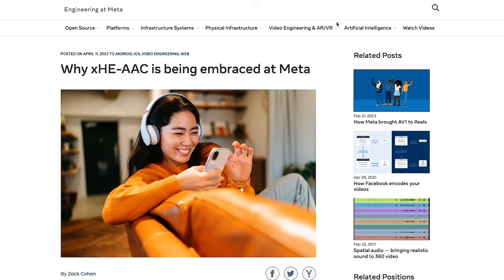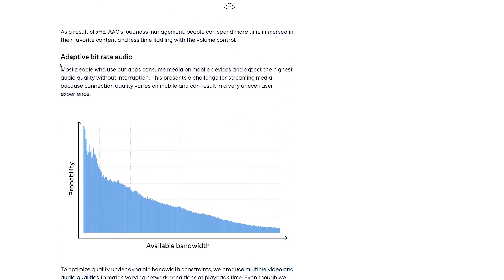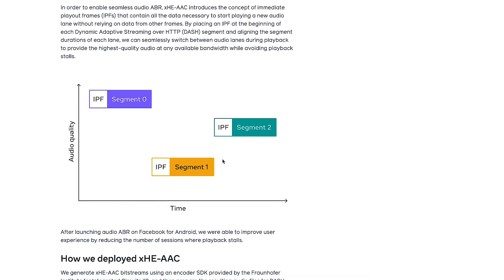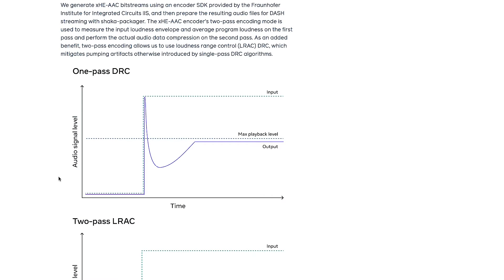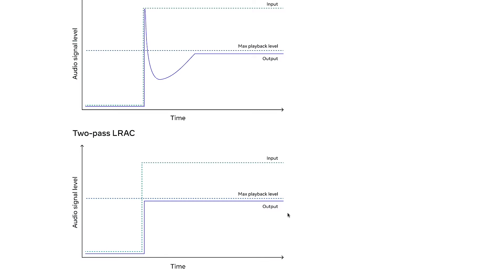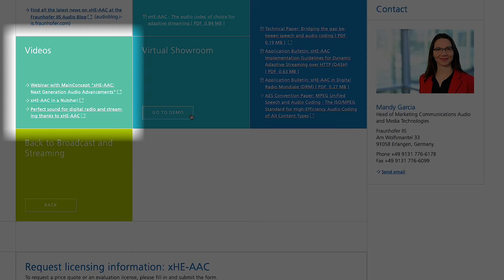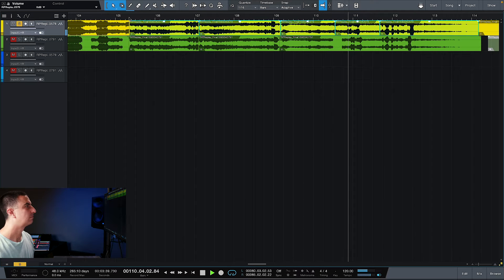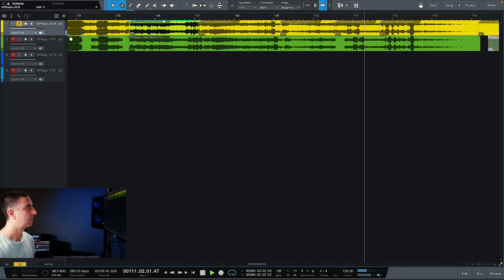What’s up with Facebook Live Stream Audio?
I get questions all the time about why Facebook’s live stream audio sounds weird. So what processing are they doing behind the scenes? They released a new codec for their audio inside their apps (Facebook and Instagram), but how different is it from the one used on their mobile site?

Sign up for Attaway Audio Academy (formerly known as WSWU) and the Broadcast Audio course
Read up on Meta Engineering’s take on their new audio algorithm

00:00 Introduction
00:36 What's The Problem with Facebook Audio?
01:44 Saving Audio Bandwidth
02:26 What does Facebook say about their new codec?
03:45 What does it sound like with a normal mix?
04:11 Here's how I tested the difference between the FOH versus the Facebook mix.
05:55 I didn't notice the volume compensation issues.
06:47 Why Meta is embracing the new xHE-AAC Codec.
10:14 The App version has more top end and fidelity than the browser version
10:36 Comparing the Facebook App Audio to the web browser audio
12:47 Conclusion
13:05 Broadcast Audio Course
13:33 Should you recommend the Facebook Mobile App?
14:04 Final Thoughts
15:01 How to Lead Your Church Audio Stream Team